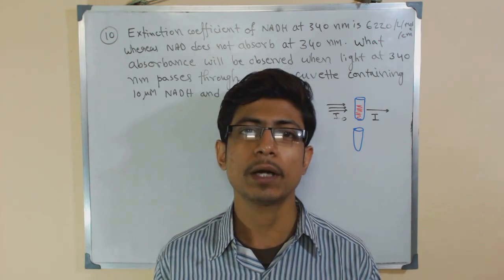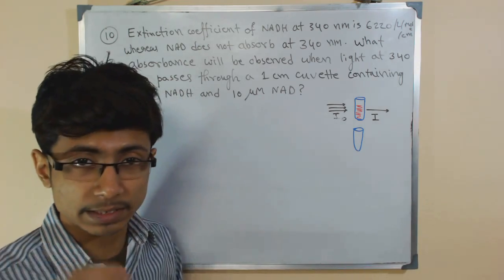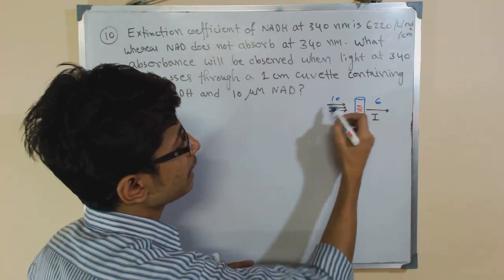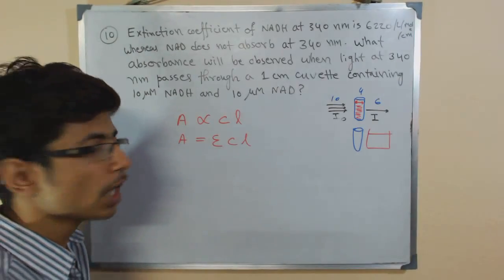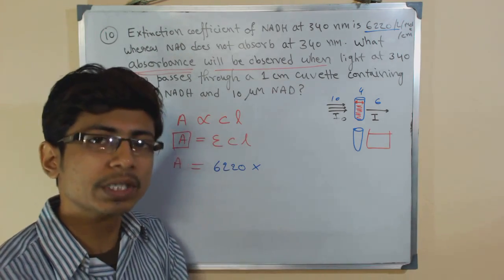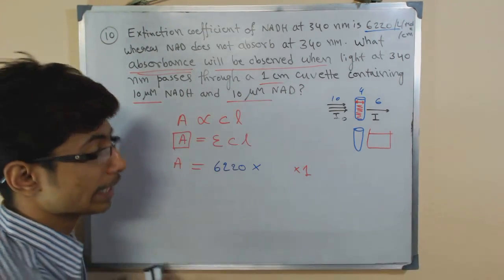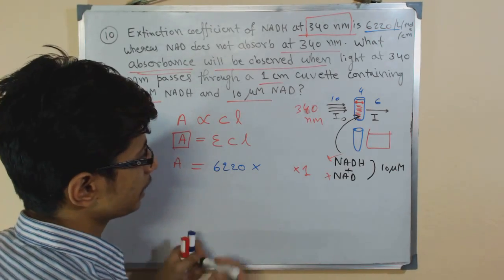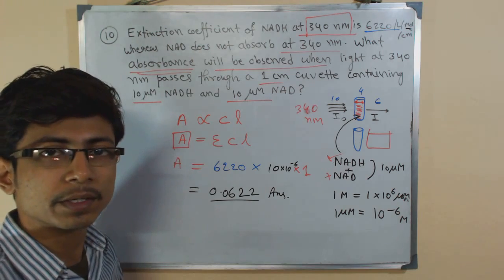Beer Lambert law calculations and derivation explained 2 | for NET GATE exam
This csir ugc net gate exam  lecture series explains Beer Lambert law calculations. Beer Lambert law is a very important formula to calculate light absorption in spectrophotometry.